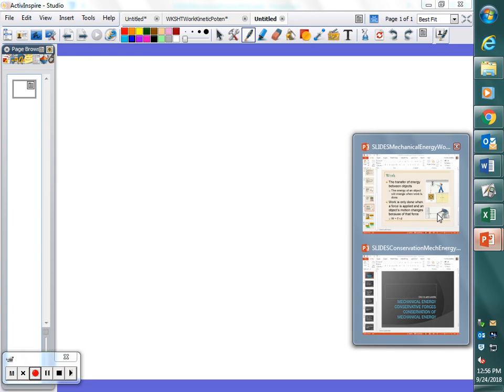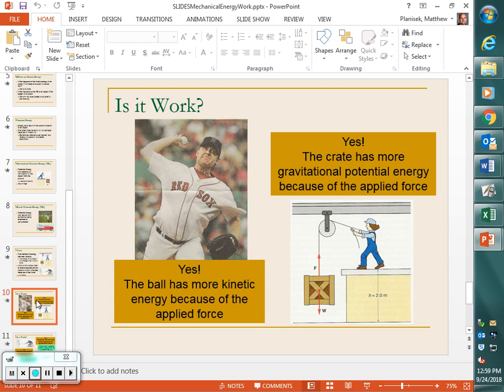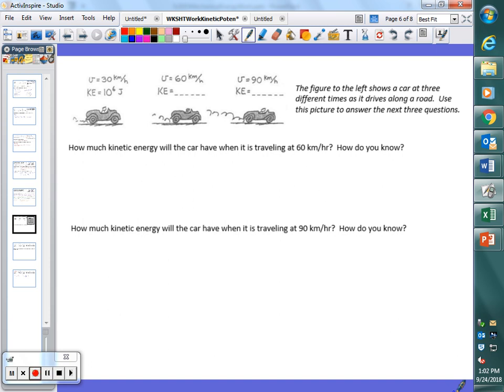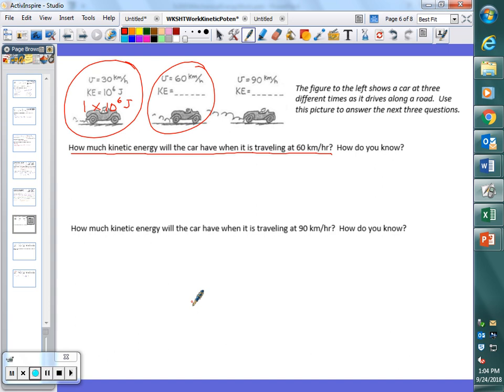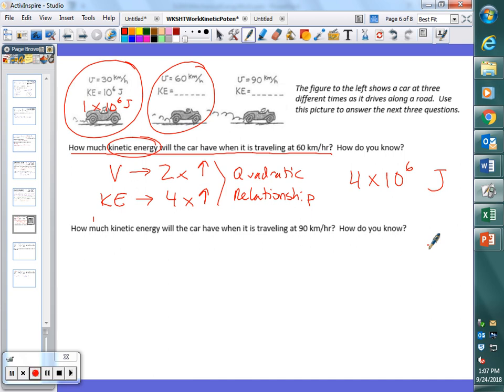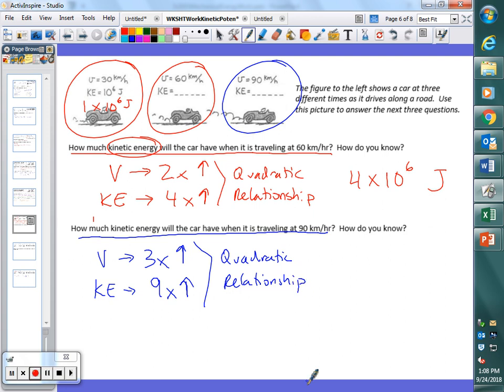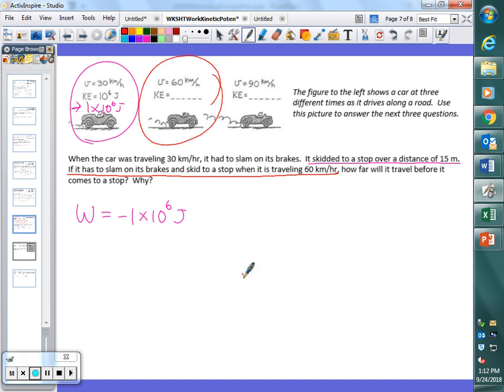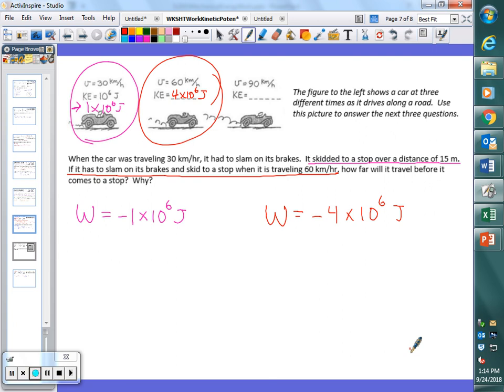HPSC 2018Sep24 Work and Energy Day 2